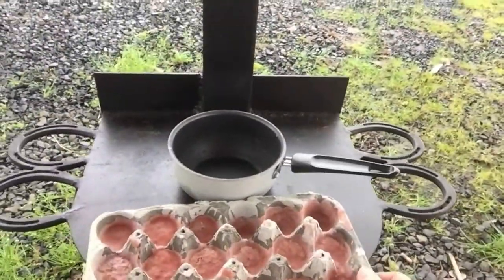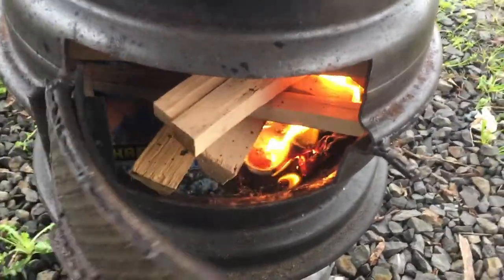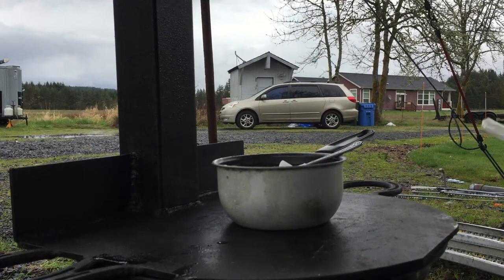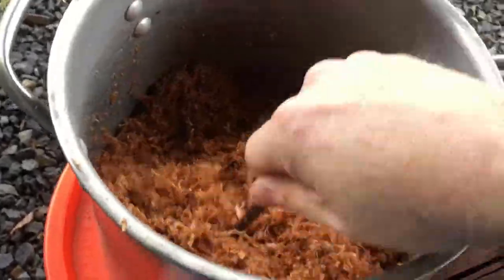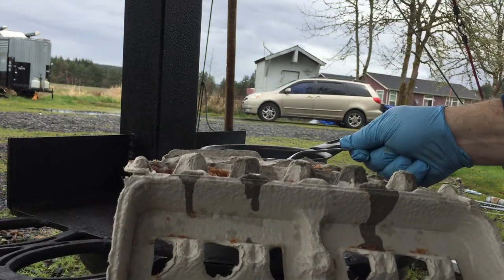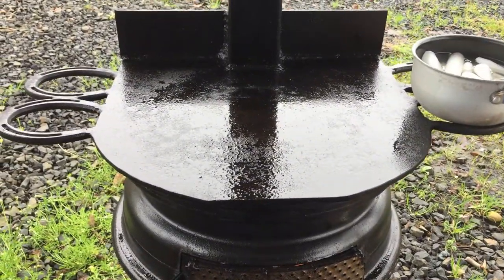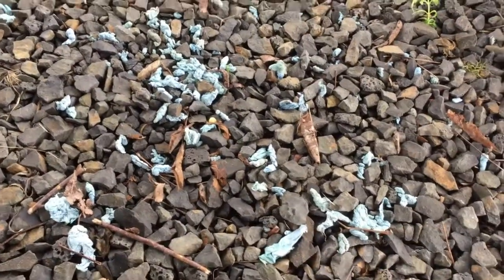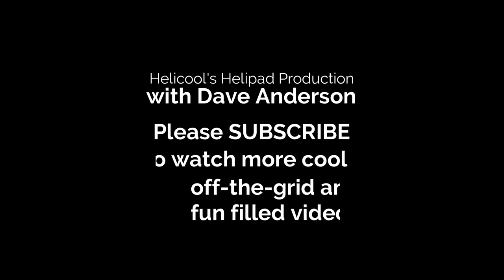Homemade Egg Carton Fire Starters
Easy do-it-yourself egg carton fire starters to impress your camping and prepper friends. Take those throw-away items and turn them into gold! They make a great gift, too!
for how to make char-cotton.